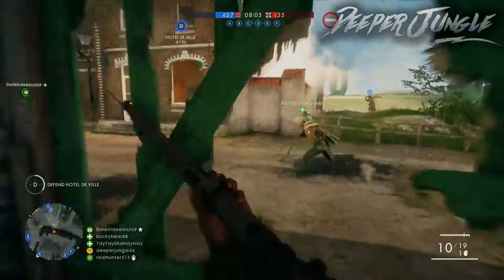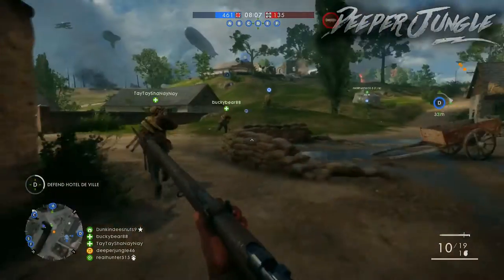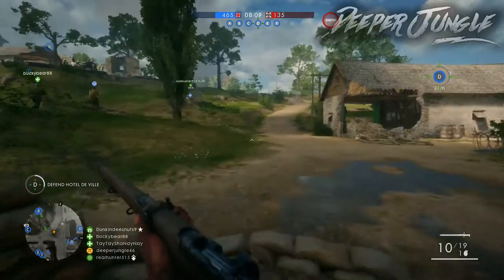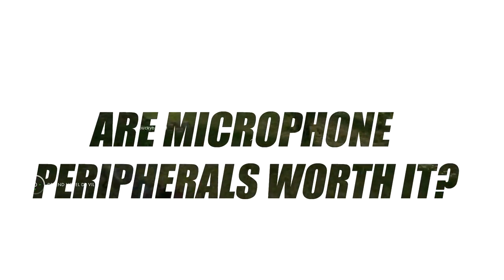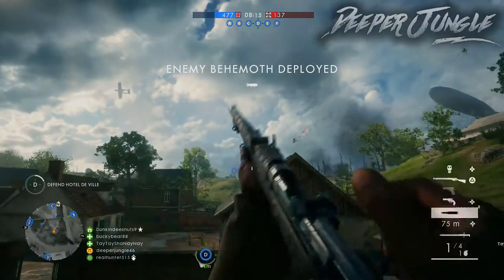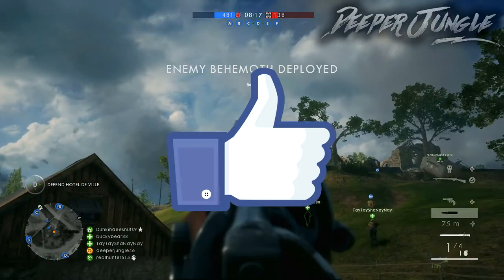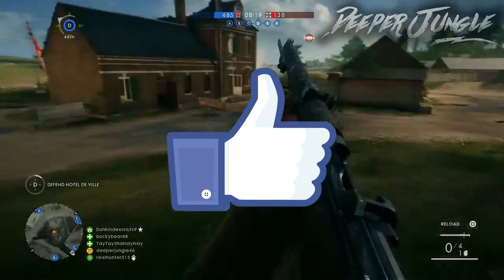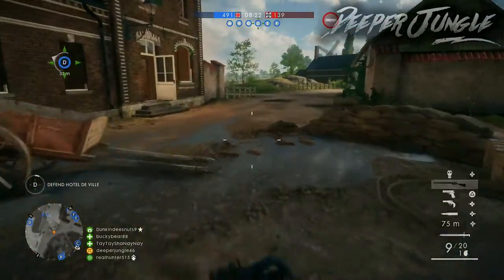Should You Buy Microphone Peripherals? | Should You Buy a Pop Filter/Mic Arm [Review] | EP.260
Hello Everyone, in this video I will discuss if you should buy microphone peripherals, such as a pop filter or an microphone arm.

-Deeper Jungle